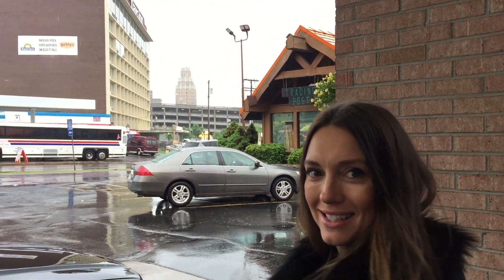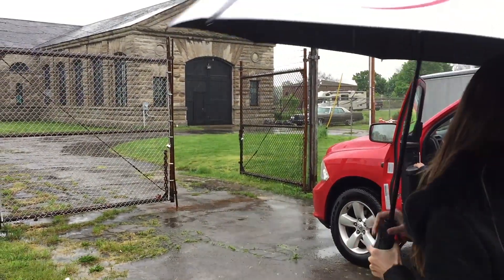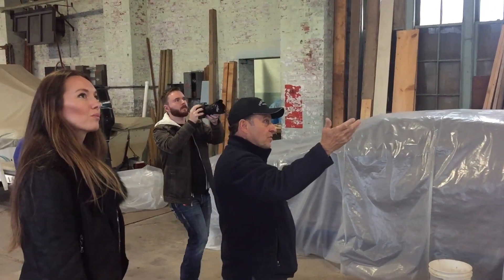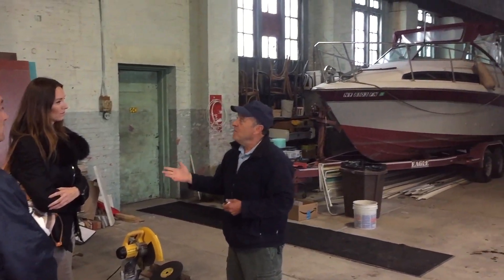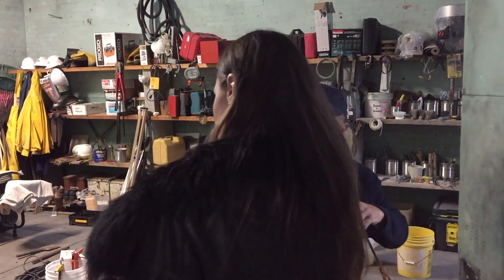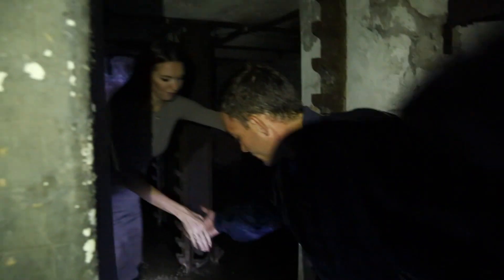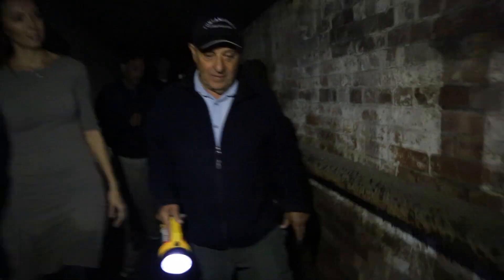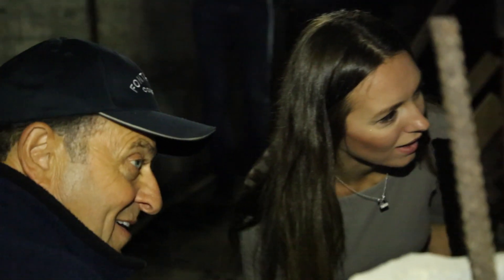Tesla's Transformer House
Inside of what's left over of the first hydro power plant in Niagara Falls. It was built following designs and ideas of Serbian scientist Nikola Tesla.